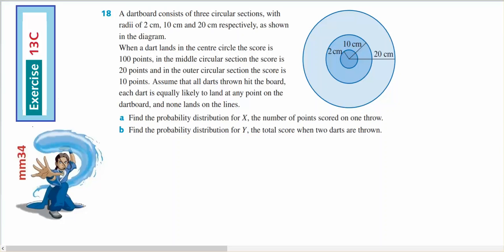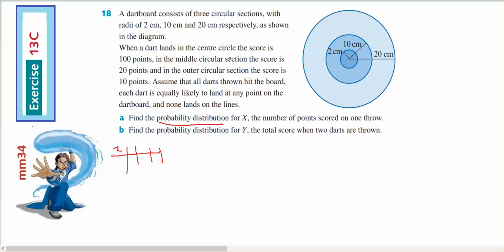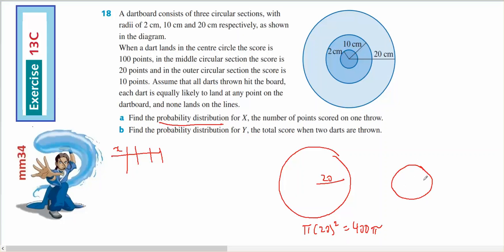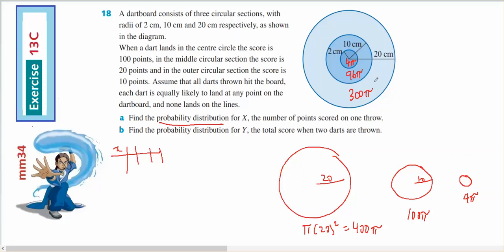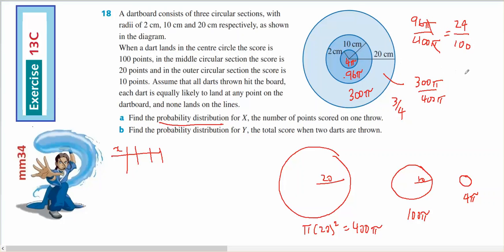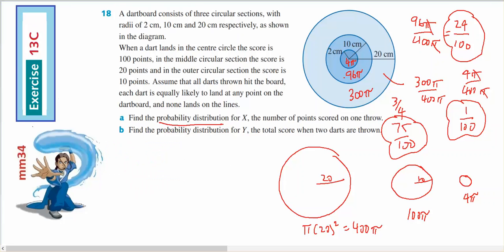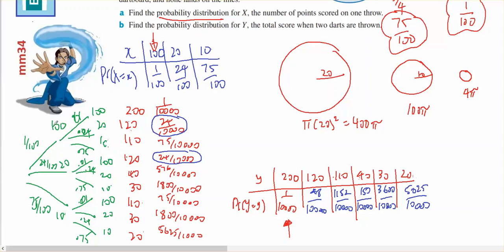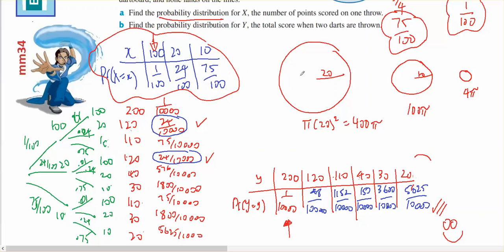mm34 13C No 18 Prob in Dart board